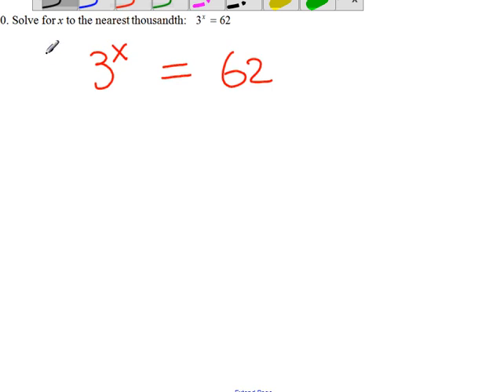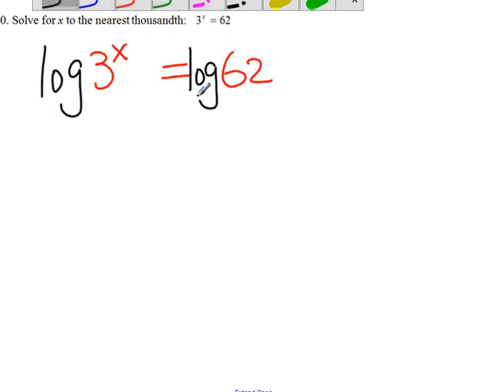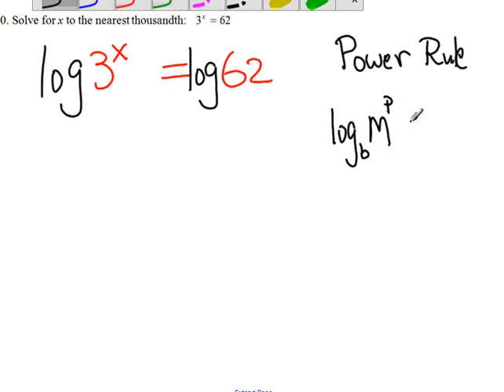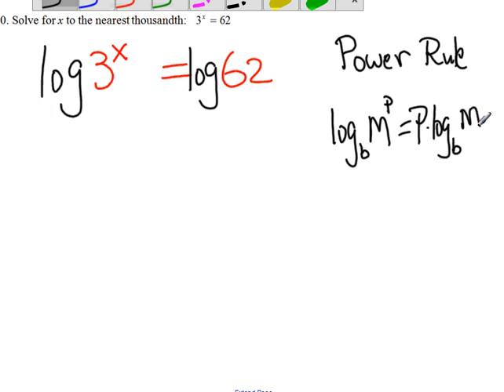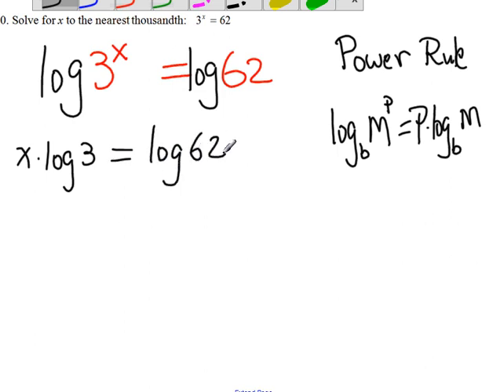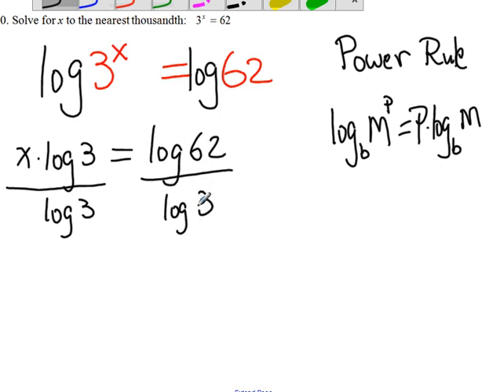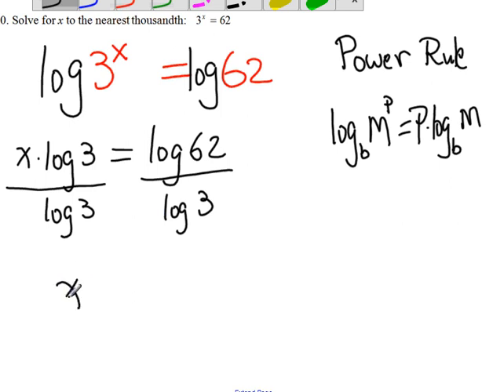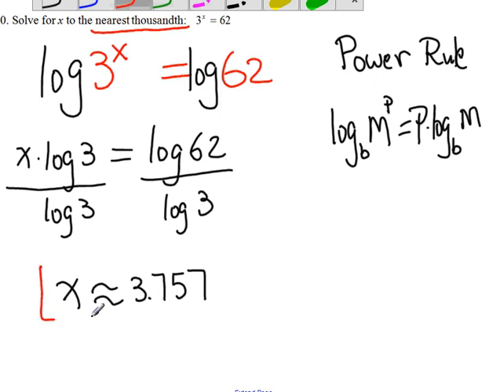MA-119 Final Review 20 Solve an exponential equation